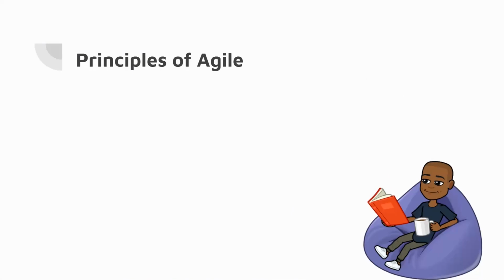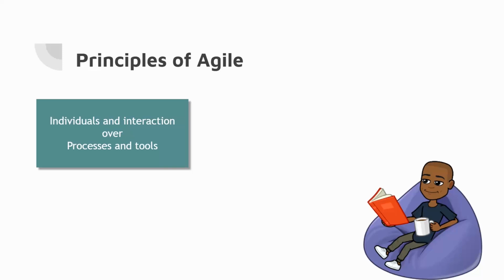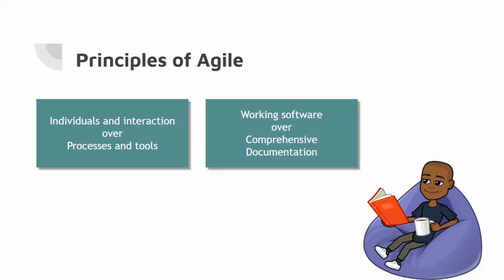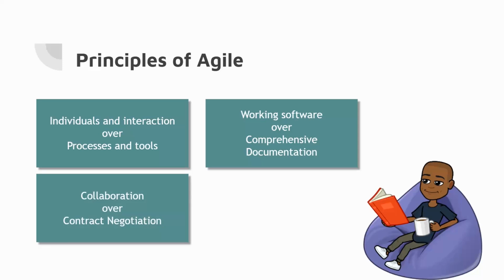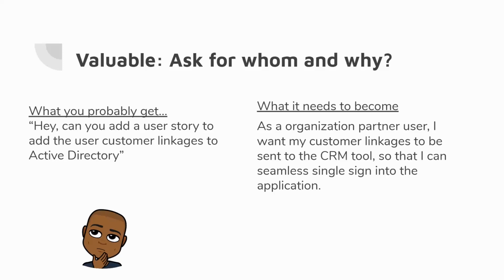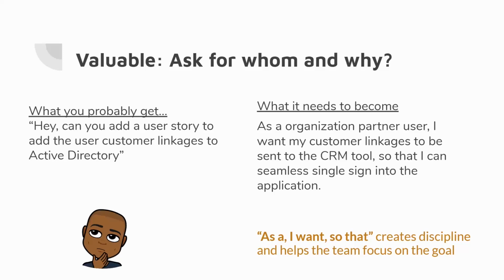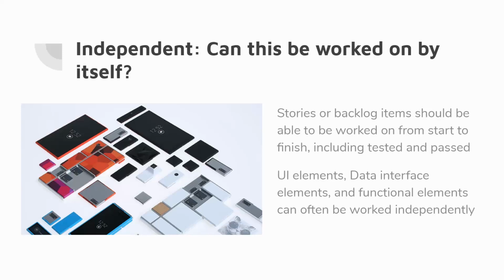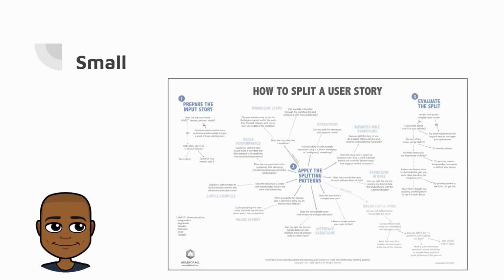How I Write Great User Stories That Actually Deliver Value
This is one of a two-part series explaining how to write good user stories